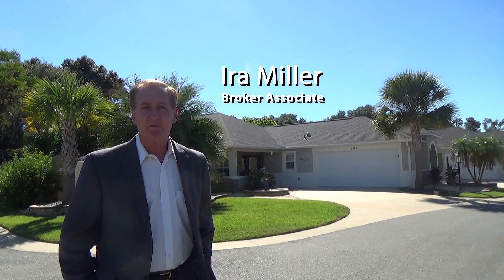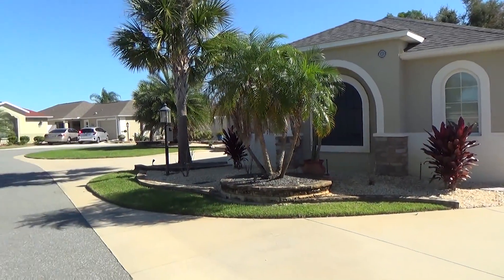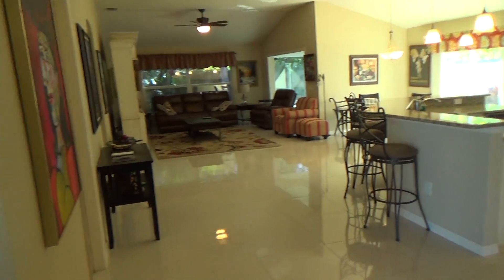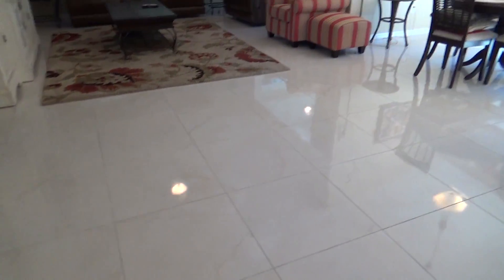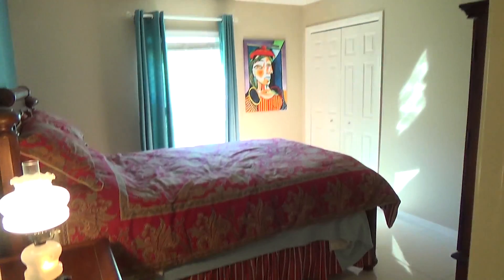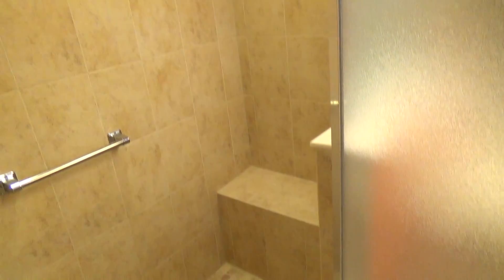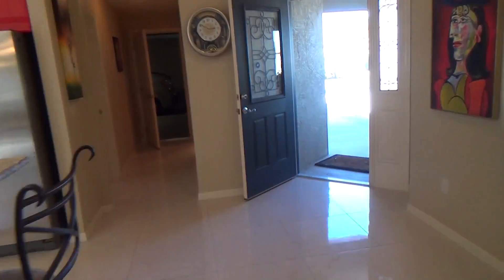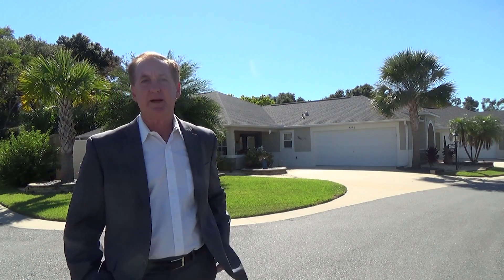Tour Of 2376 Inwood Place | The Villages, Florida | With Ira Miller